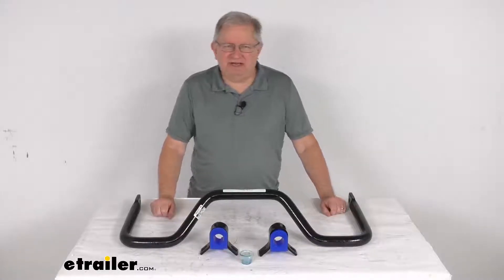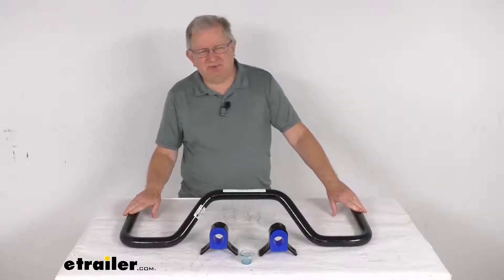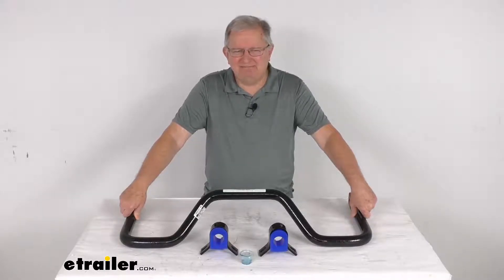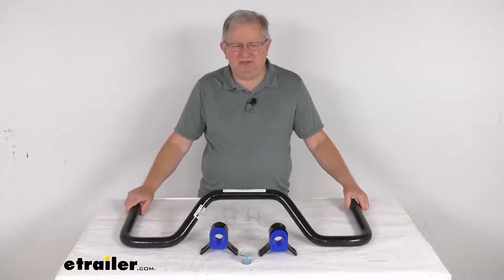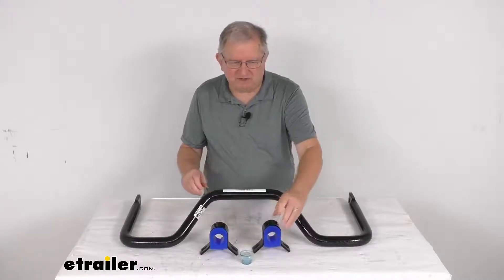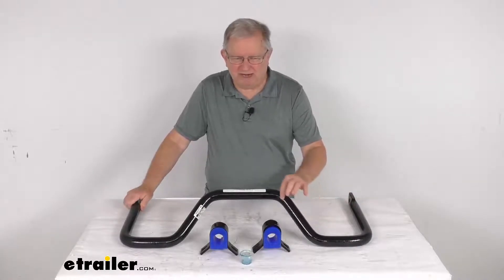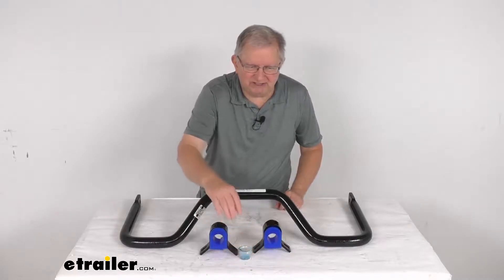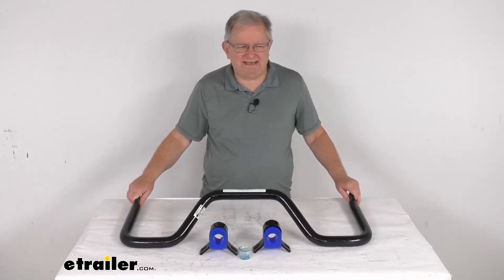etrailer | Feature Review Roadmaster Rear Anti-Sway Bar-RM-1139-161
Hello, everybody. This is Jeff at etrailer.com. Today, we've gonna take a look at this Roadmaster rear anti-sway bar. Now, this is a custom-fit part. It is designed to fit the 2000 to 2016 Ford F-350, F-450 and F-550 chassis Class C motorhomes. Now, on a custom-fit part like this, I always like to recommend for you to go to our website.

Use the fit guide, put in your year model vehicle, and it'll show if this will work for your application. Now, this anti-sway bar will help minimize side to side movement. Improves overall stability of your vehicle. It will let you execute turns and quick maneuvers with confidence. Allows for a nice level ride even on irregular surfaces.

And it reduces driver fatigue cause it'll minimize the effort that's required to keep your vehicle in line. This will help diminish effects of any crosswinds, passing motorists, shifting cargo. And as we've mentioned, it is designed to fit your vehicle and work in conjunction with its suspension system. Basically, it attaches to the rear axle and to the chassis. And it uses the weight of the axle to brace the frame as it shifts and turns.

It is engineered to avoid interference with most of your popular aftermarket add-ons and accessories, and this will replace the factory bar. Now, it does come with the polyurethane bushing instead of your standard rubber variety for a lot longer-lasting system. The polyurethane is durable and resistant to damage that can be caused by oil, gas, and ozone. And of course, that'll mean less wear, less give in your system and better support. The bar itself is constructed of a thick 41 40 chromoly steel for superior strength.

The diameter on the bar is 1 1/2 inches. And this part does include the anti-sway bar, the bushings we mentioned with the brackets, and even a little tub of bushing lubricant to help when you install them. This part is made in the USA. But that should do it for the review on the Roadmaster rear anti-sway bar..